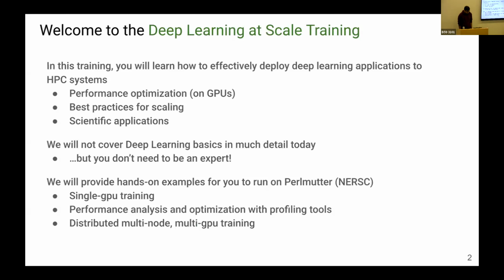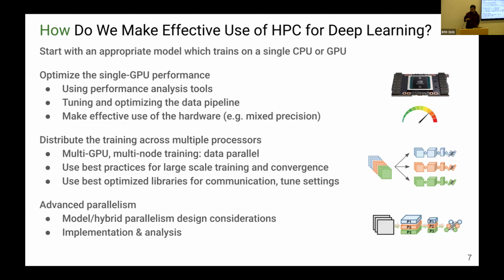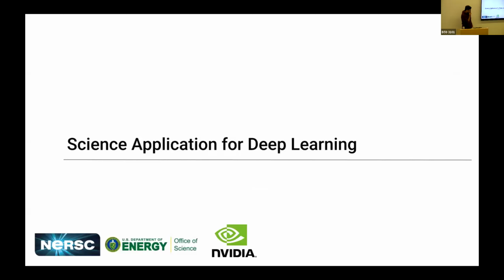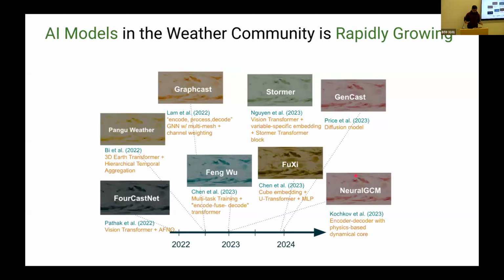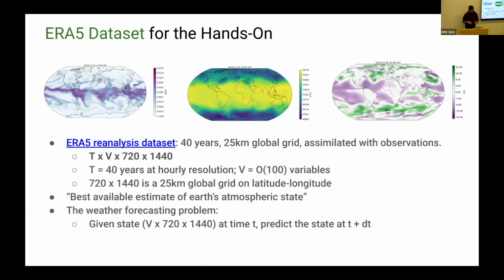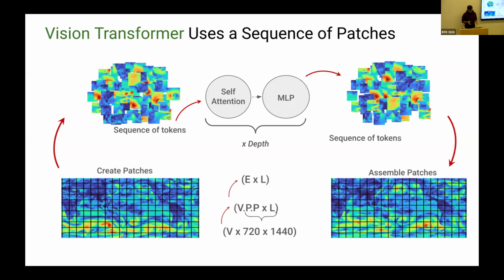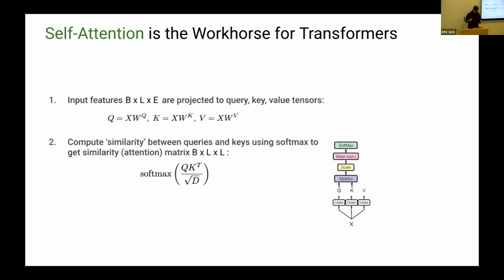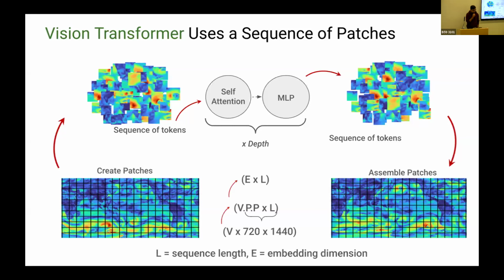DL@Scale Day 1 - Introduction